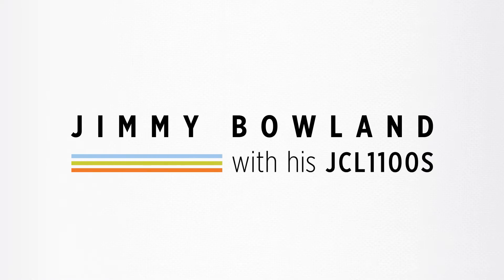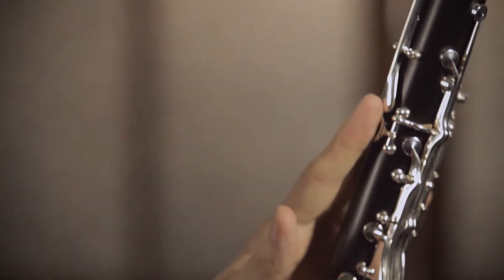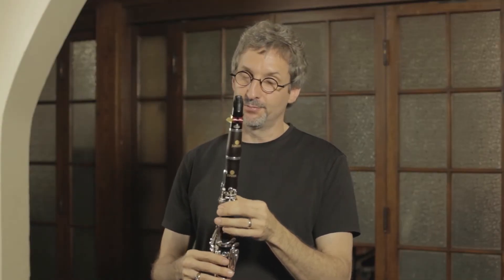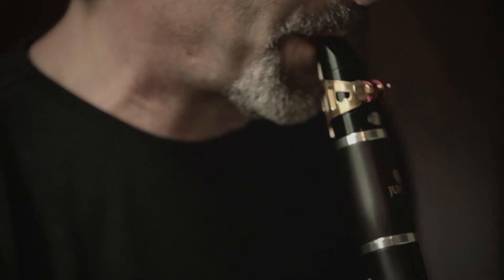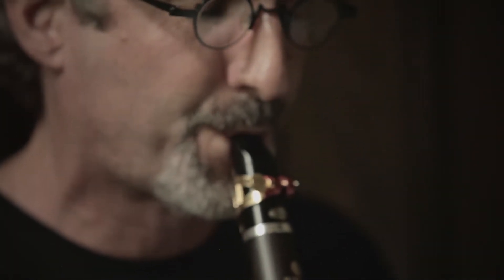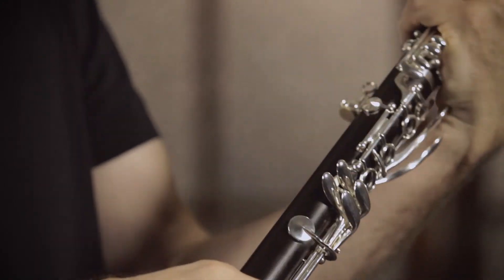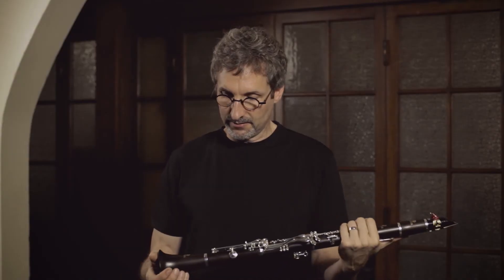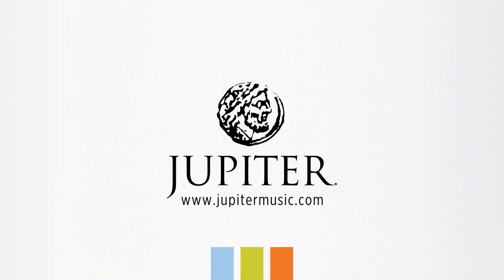Jimmy Bowland with his Jupiter JCL1100S Clarinet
Jimmy Bowland discusses his Jupiter JCL1100S Clarinet